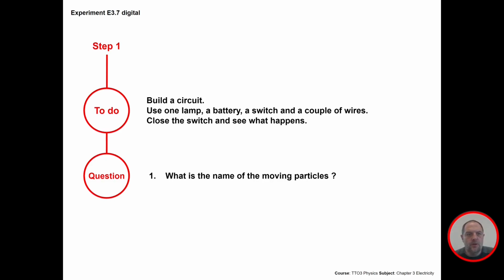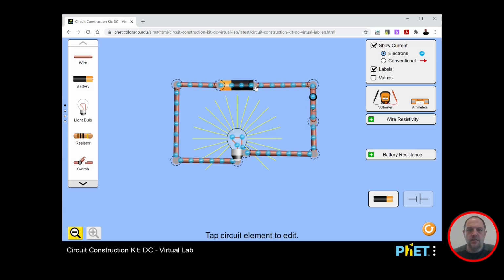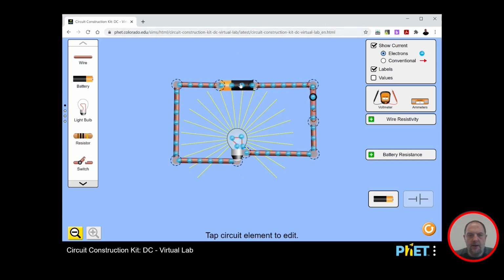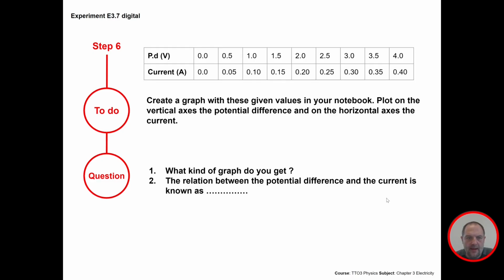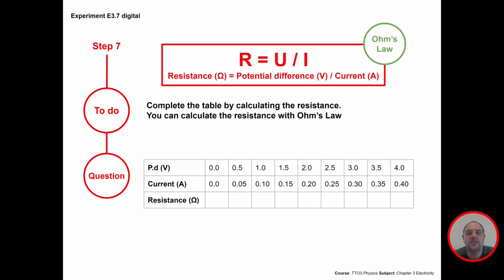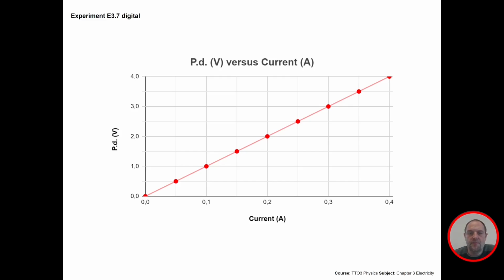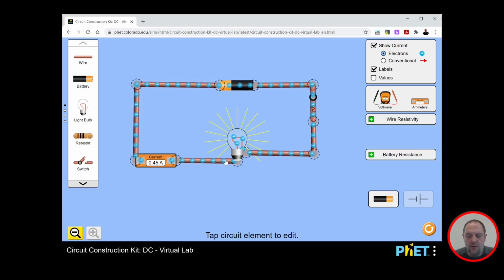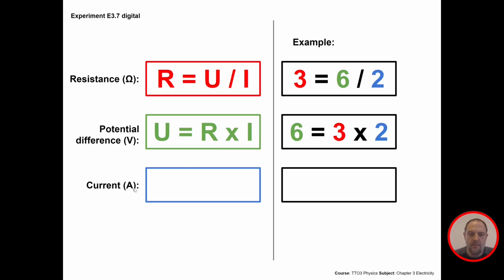Physics 3.3.11: Experiment E3.7 Ohm's Law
Lesson 3.3.11
In this lesson I will guide you through a simulation of Phet Colorado in which I teach you more about Ohm's law.